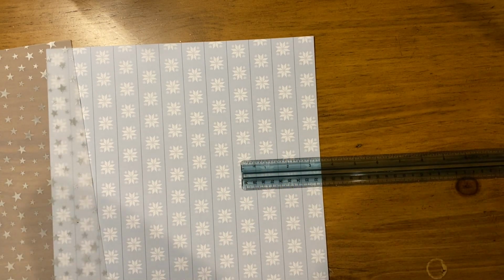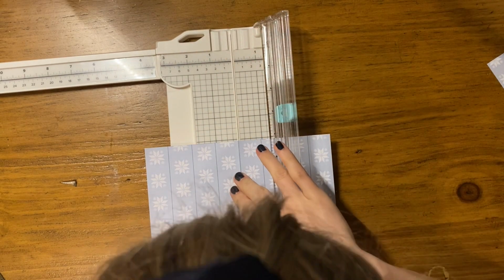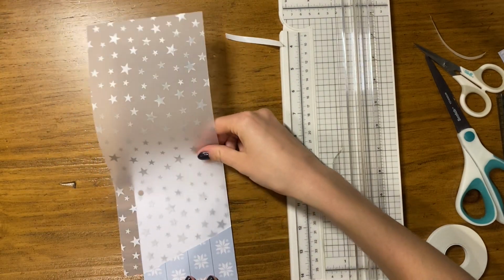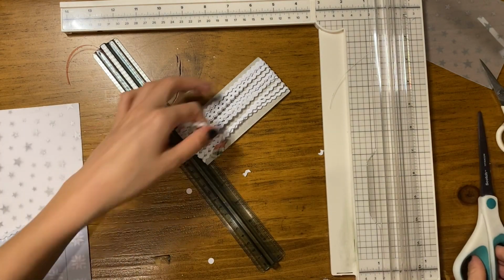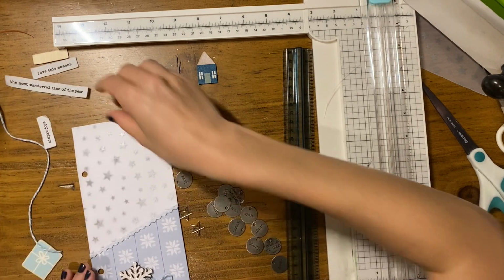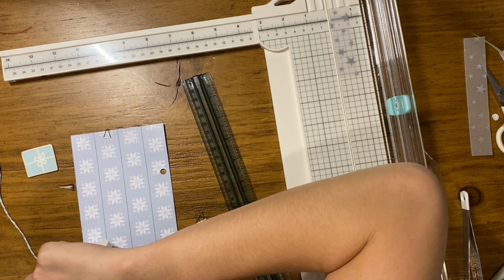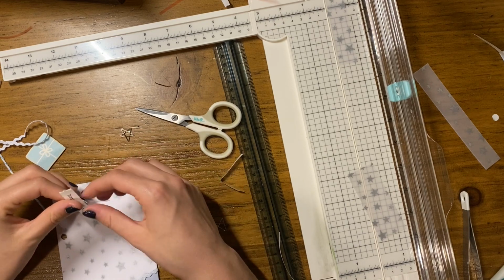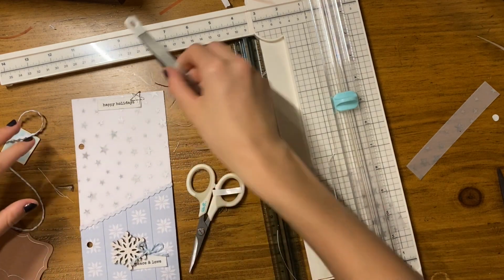December Daily 2021 Foundation Page Process 4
I am back with another foundation page process to share with you all! This time I am working on a blue & snowy themed layout to compliment the Hanukkah stories I plan to tell during the month. My family celebrates both Christmas and Hanukkah so I love to create a variety of color schemes in my foundation pages to compliment that!

For more information on December Daily, check out Ali Edwards site for all the info!